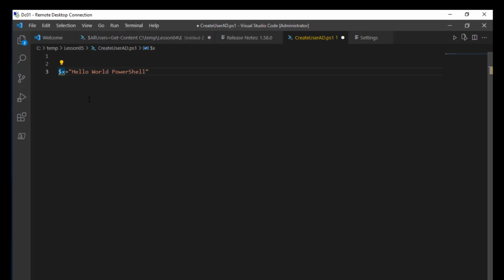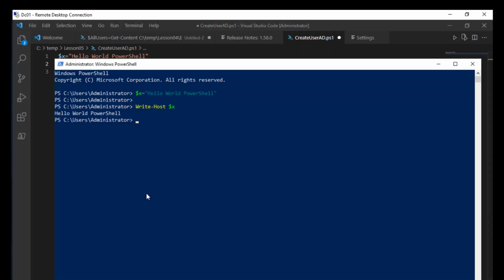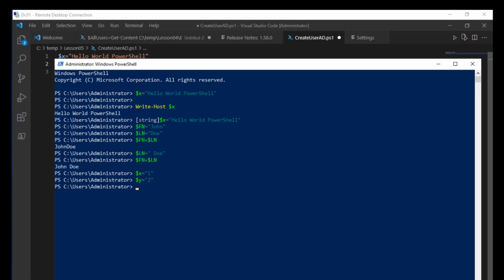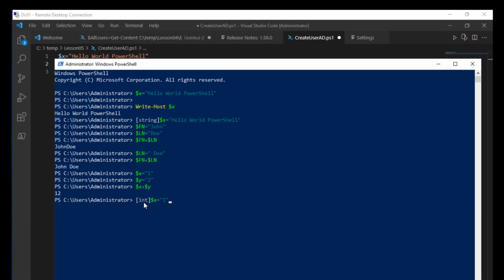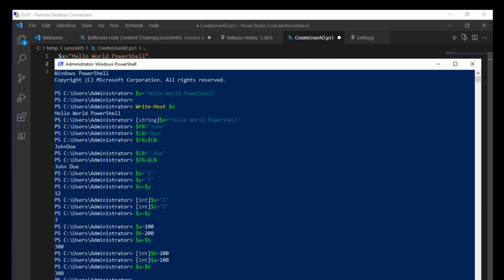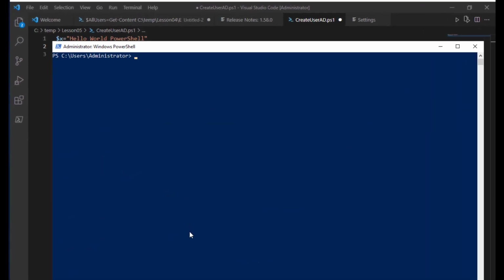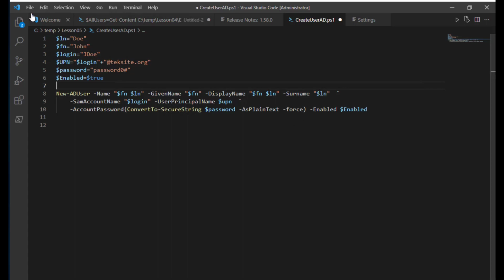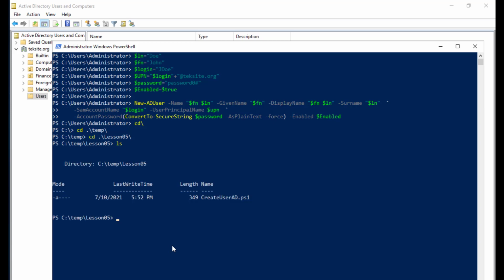String and Integer Variables Powershell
How to declare integer and string variable and using them in PowerShell